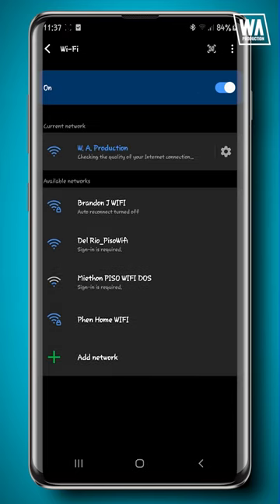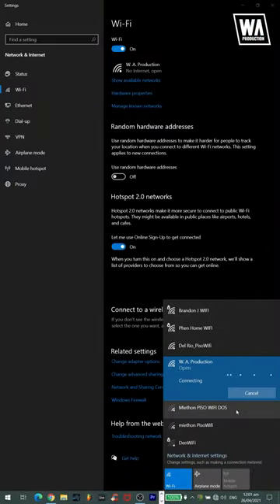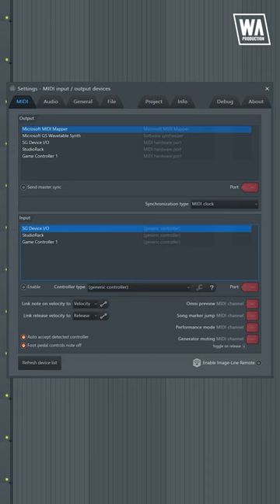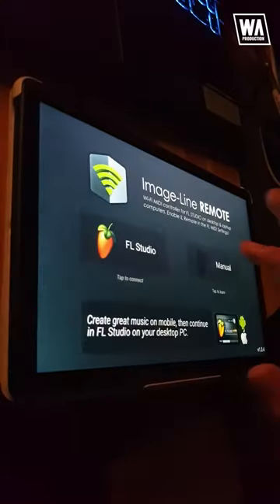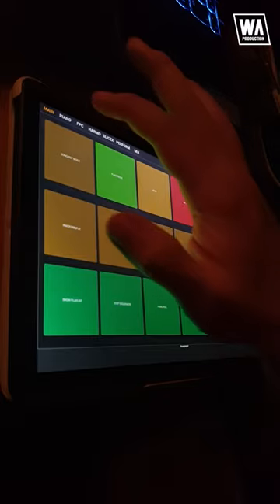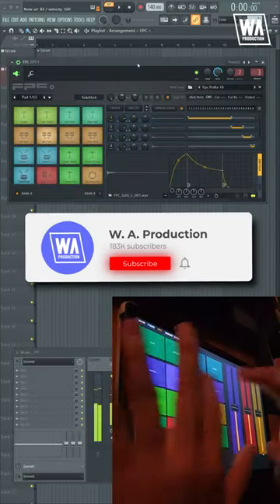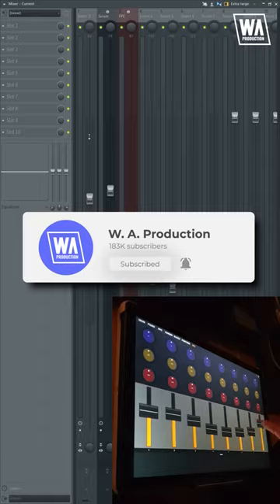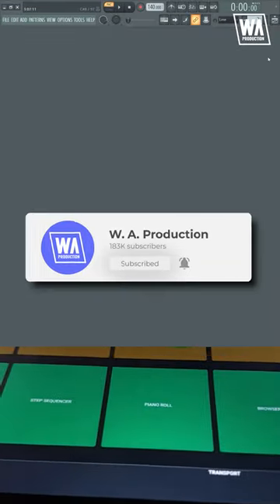How To Use Your Smartphone As a MIDI Controller in FL Studio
Take a look at how you can use your smartphone or tablet as a remote MIDI controller in FL Studio!

W. A. Production was founded in 2014 to provide electronic music producers of all kinds with the tools they need to make their best music possible without breaking the bank. Beginning by offering professional-quality audio samples, W. A. Production has since grown into a globally-recognized developer of Audio Plugins, DAW Templates, Music Production Courses, and more.

W. A. Production also prides itself on top-quality human-to-human customer support. Ensuring a positive customer experience is W. A.'s number one priority, and the team works hard to prevent and rectify any issues that customers may experience.

W. A. Production is constantly innovating and testing new boundaries, pushing its product offering and the industry as a whole to new heights. W. A.'s team does this by continuing to ask themselves each day: "What about making your sound better?"